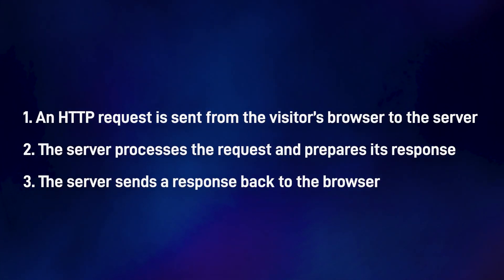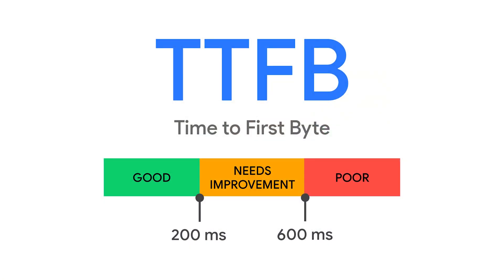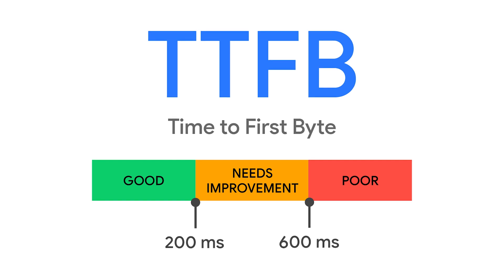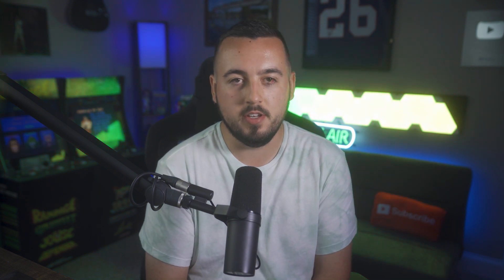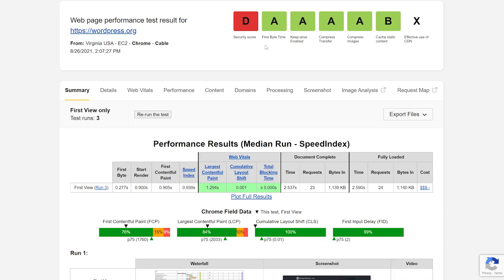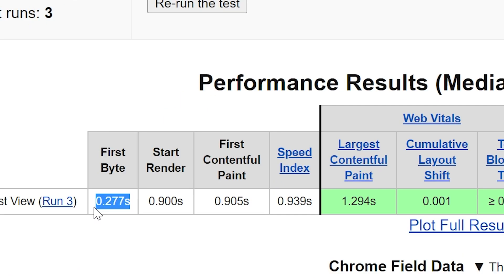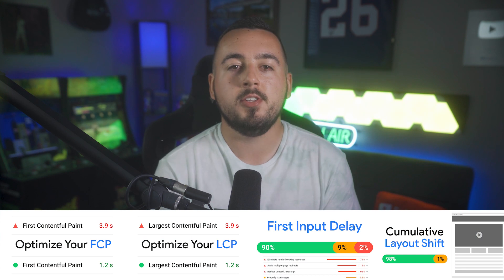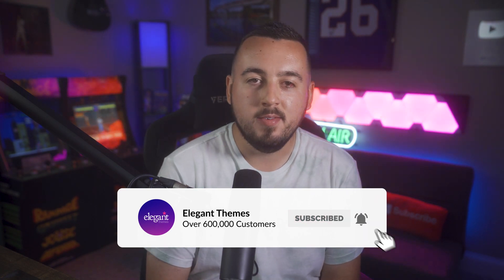Time to First Byte (TTFB): What It Is & How to Optimize Your Website for It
In today's video, we'll learn about Time to First Byte and how you can optimize your website for it.

If you want to optimize your site’s speed and performance, it’s important to know what key metrics to pay attention to. For example, Time to First Byte (TTFB) measures the amount of time it takes for a user’s browser to receive the first “byte” of data from your website’s server. Not to render it or show it on the screen. But to simply return a single byte to the browser.

In this video, we’ll explain what TTFB is and why it’s important. Then we’ll discuss how to measure it, and how you can reduce it on your WordPress site. Finally, we’ll wrap up with some frequently asked questions. Let’s get started!

0:00 What is TTFBF?
0:34 How to Measure TTFB
1:04 WebPageTest
1:24 Reduce TTFB
1:27 Upgrade Your WordPress Hosting
2:02 Use a Content Delivery Network
2:32 Remove Any Unnecessary Plugins or Themes
3:02 Implement Caching on Your Website
3:21 Recap
3:36 Outro